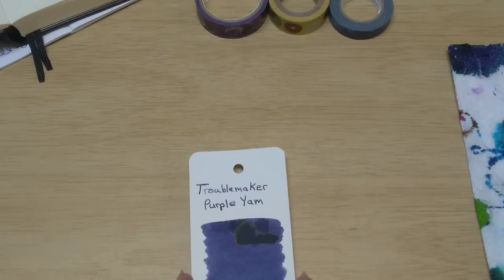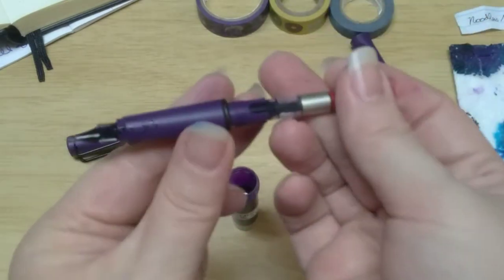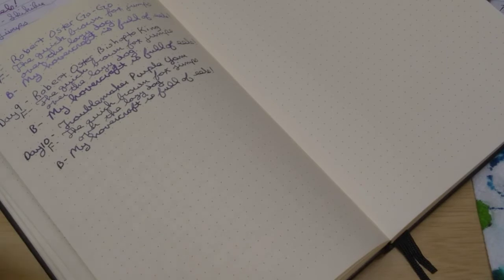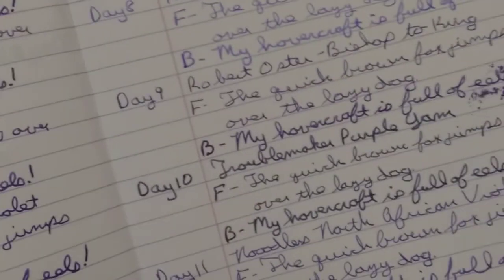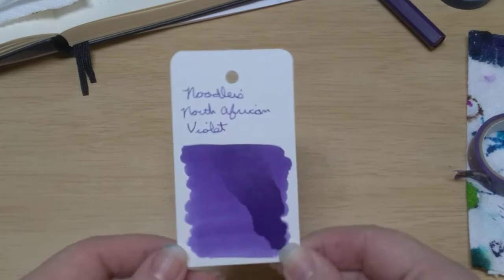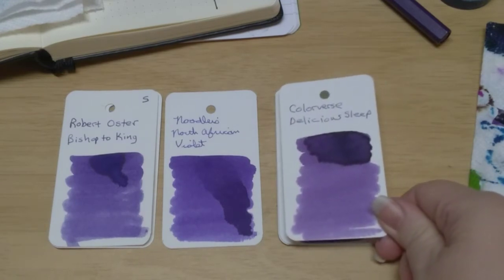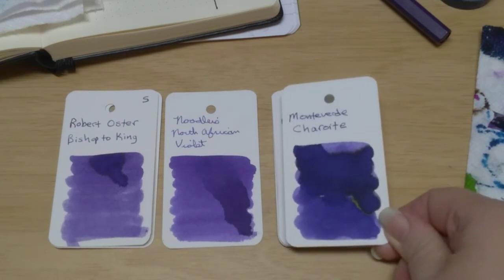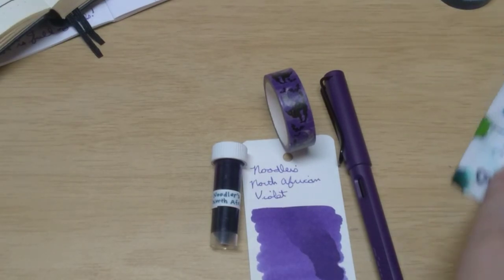Day 11 -- Noodler's North African Violet -- 30 Purple Inks 30 Days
Ladies and gentlemen!  After many arduous hours of work and worry, after multiple catastrophes and despite the best efforts of technology, we are finally proud to present to you Day 11's video!

Our ink for today is Noodler's North African Violet which I got in my first ink swap from Sara over at Fountain Pen Insanity. I think this ink is beautiful and I am so excited to use it today. It's a vivid, saturated purple, without any sheen or shimmer.

Tomorrow is another day.

The Norfolk Stationery -- the best little pen shop in the world -- has graciously extended a 10 percent discount to my viewers! Just mention my name when you are in the shop to get the discount.

Here's a link to my list of inks on the Fountain Pen Companion:
Let me know if you'd like to swap ink samples!